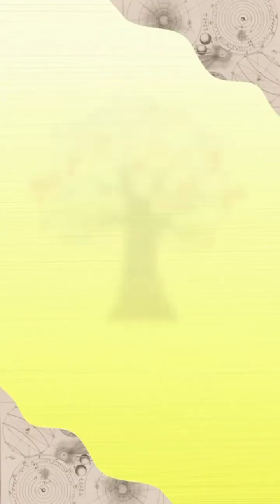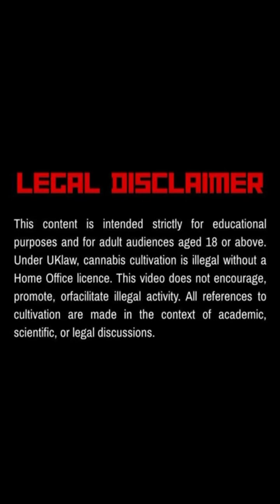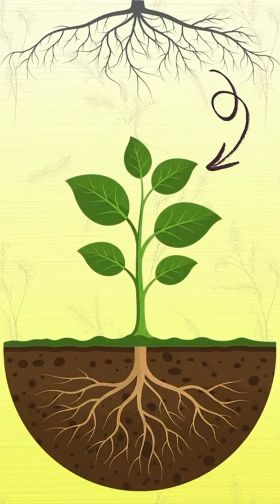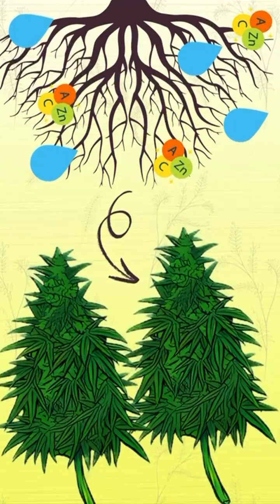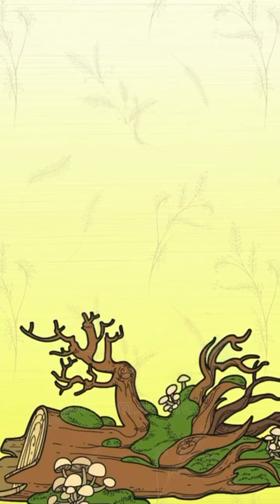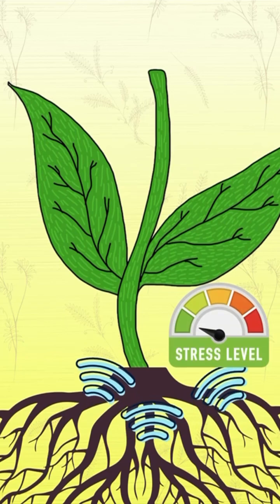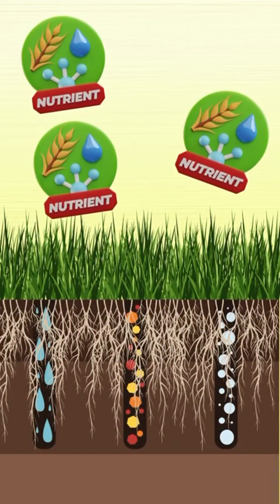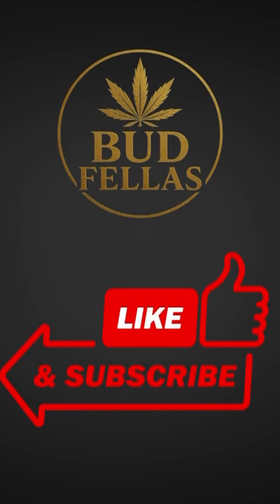The Role of Roots in Cannabis Growth - IMPORTANCE!!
Welcome back legends! 🌱 In today’s Bud Fellas video, we’re diving underground to explore the hidden world of cannabis roots. Roots are often overlooked, but they’re the foundation of a plant’s health and development. In this educational guide, we’ll break down what cannabis roots are, why they matter, and the key role they play in overall growth.

cannabis roots explained, cannabis education, plant biology, root system, cannabis root health, cannabis plant structure, cannabis learning, Bud Fellas